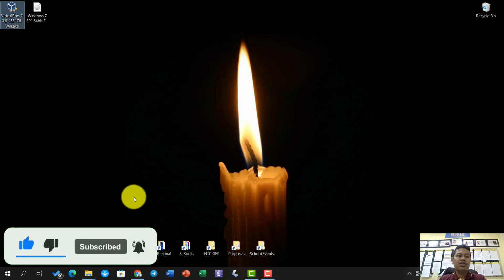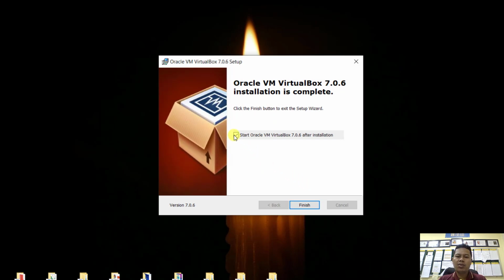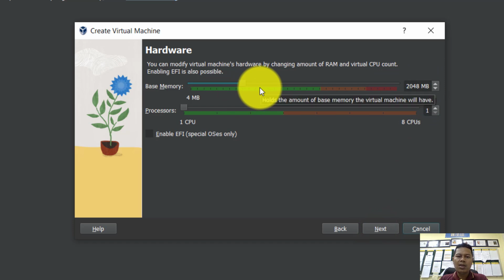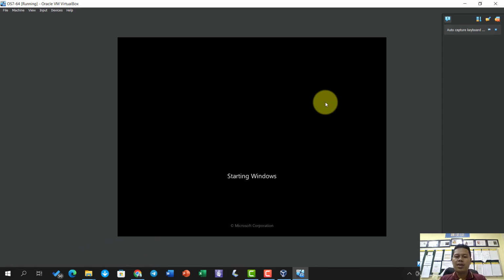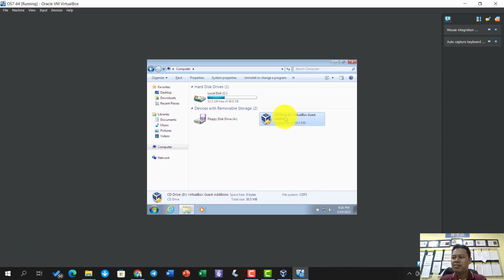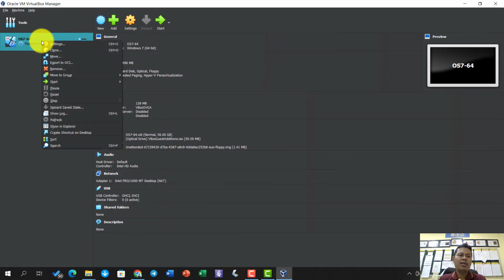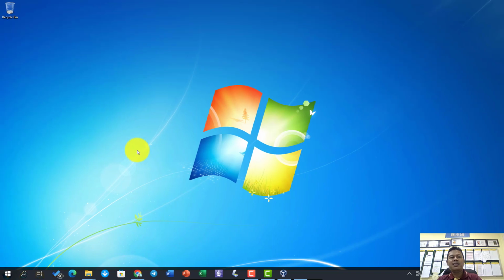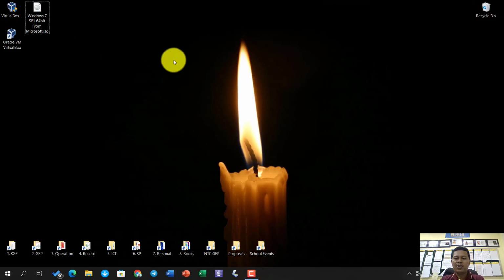How to install and use Virtualbox